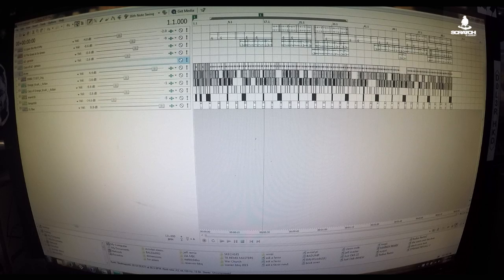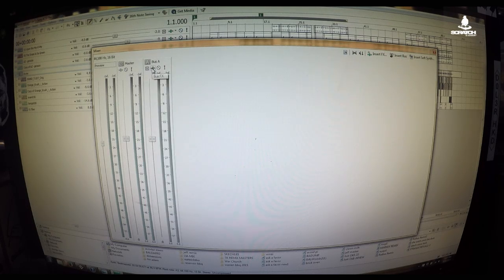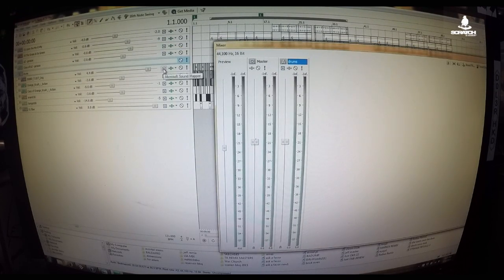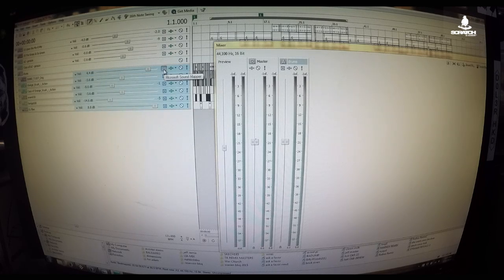A.M. BREAKUPS | BUSSING AUDIO IN ACID PRO | WATCH AND LEARN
Ready to learn about Bussing Audio in Acid Pro?!

Category